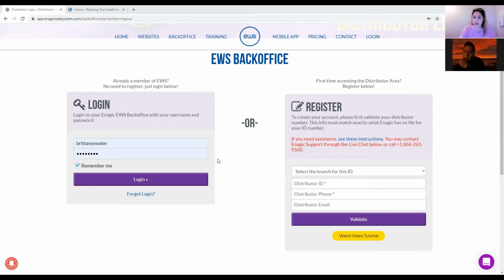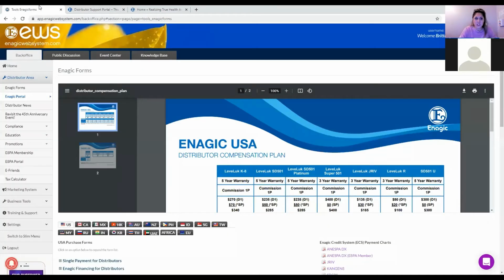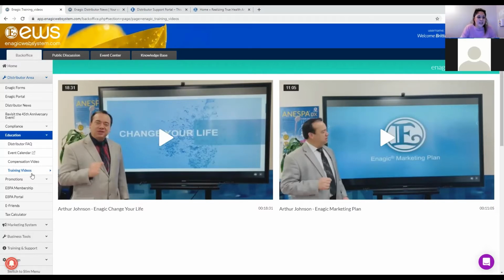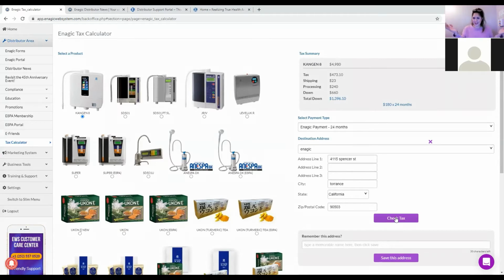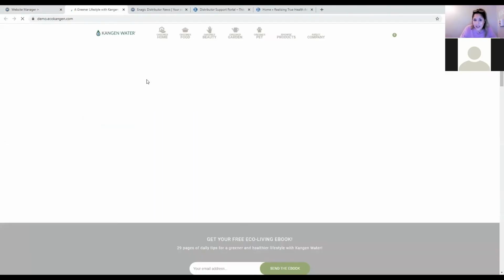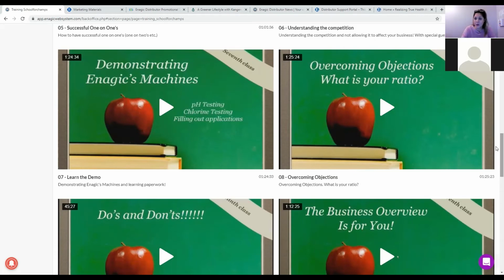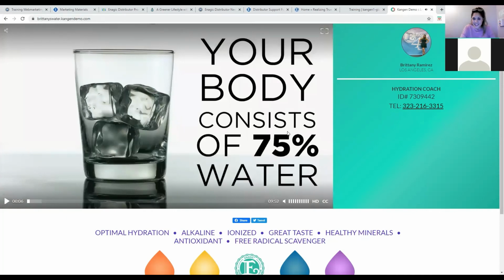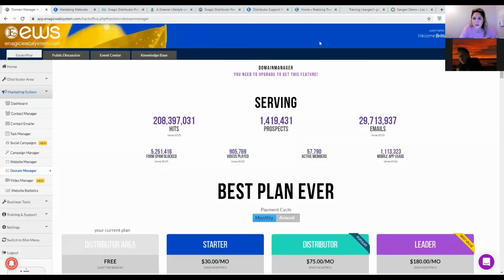Enagic Back Office Overview I Business Tools + Training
Get Paid to Drink the BEST Water & Share it with others!!

-THE TRUTH ABOUT YOUR WATER-